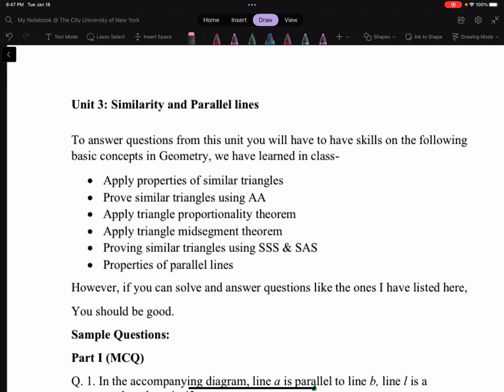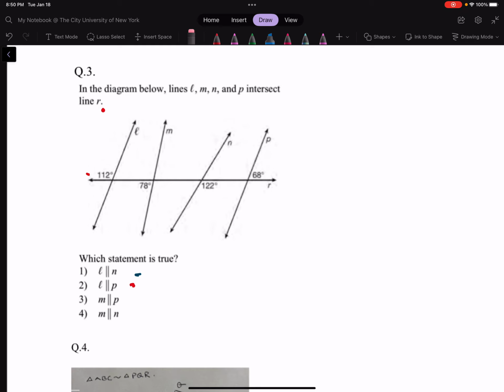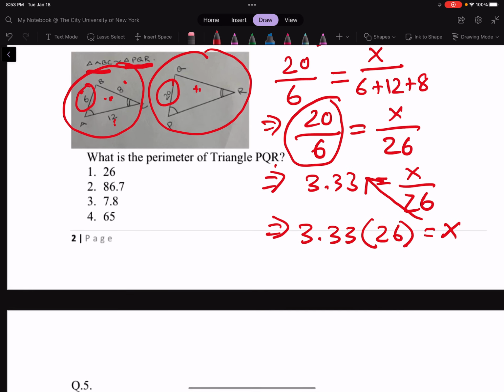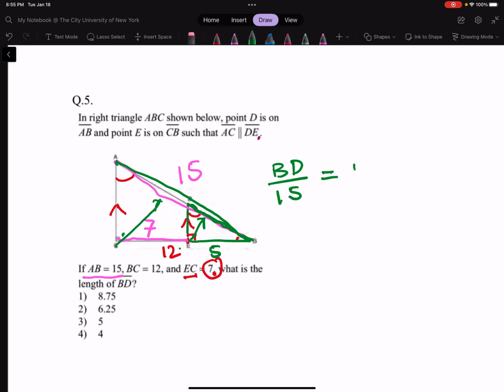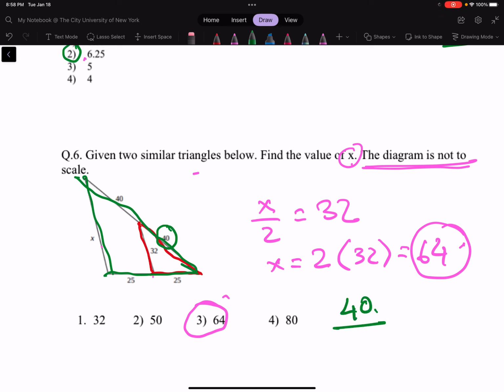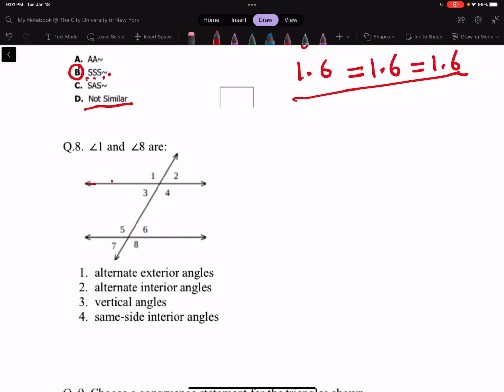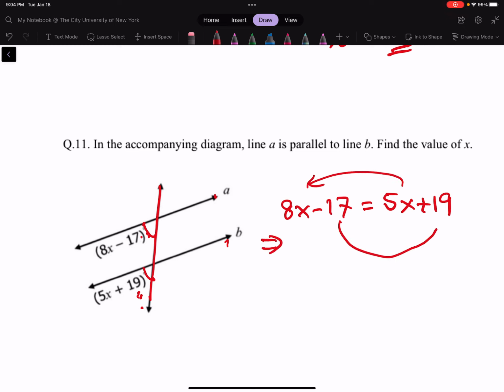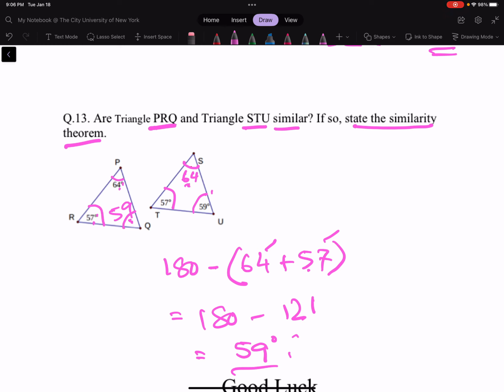Review on Unit 4: Similarity and Parallel Lines